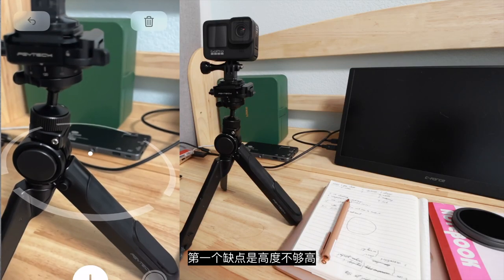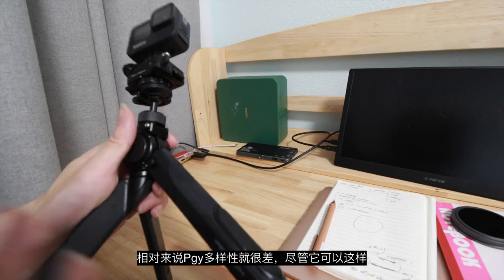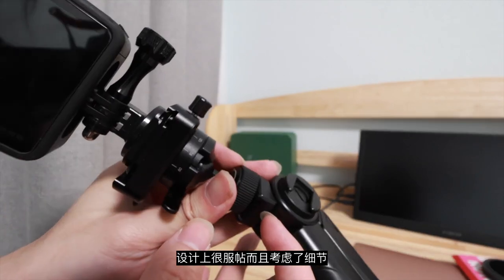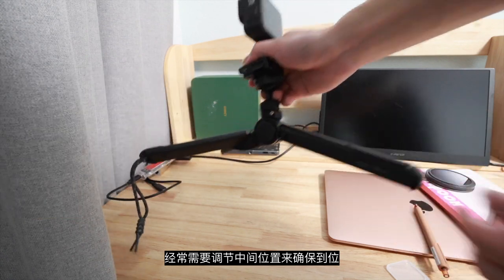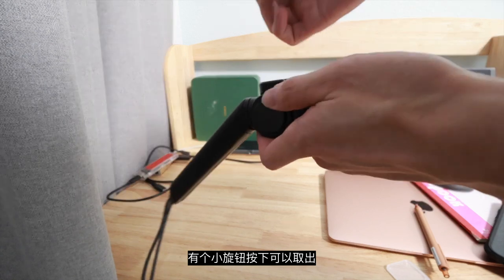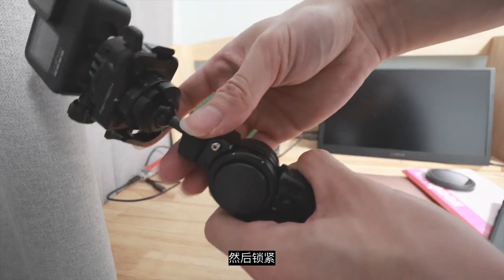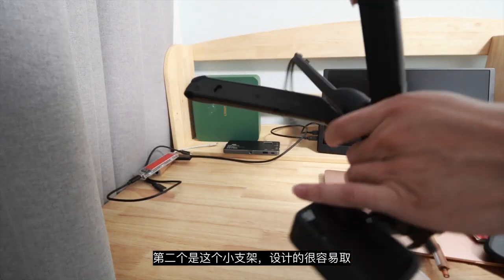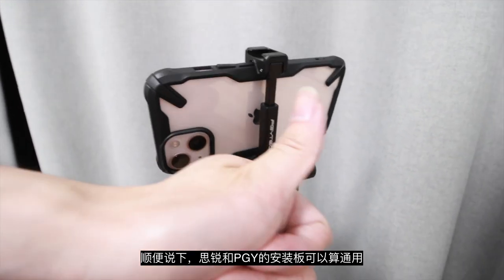One of the Best Portable Tripod($80) for Vlog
I wouldn't $80 is a cheap price for Tripod!
But with its quality & versatility. I would say the price seems to be reasonable now(not its original price).